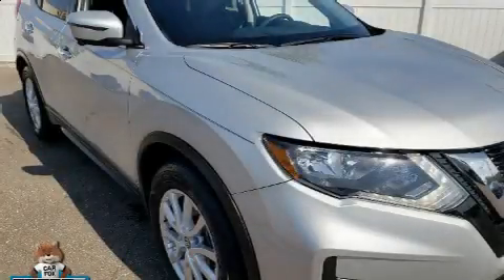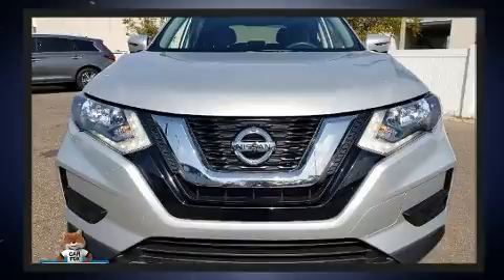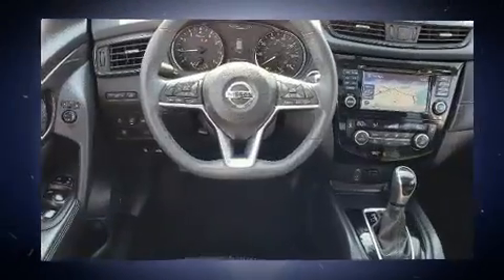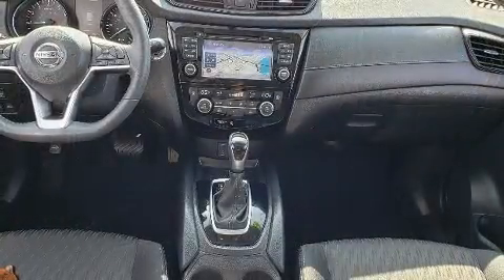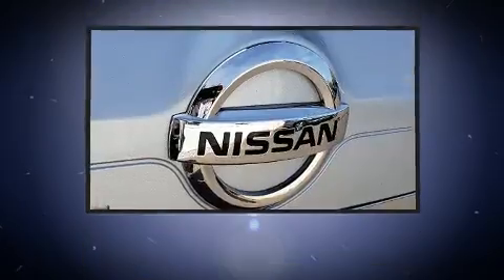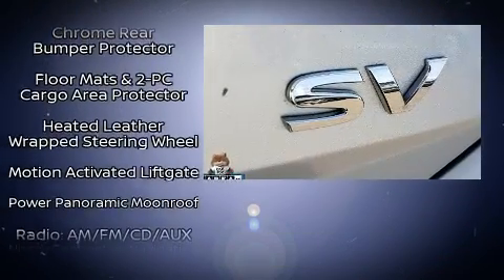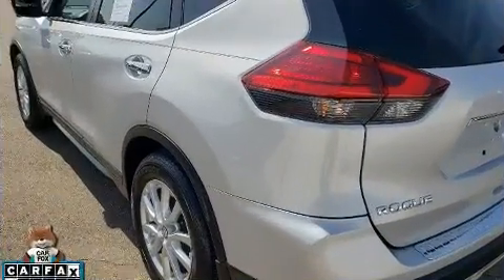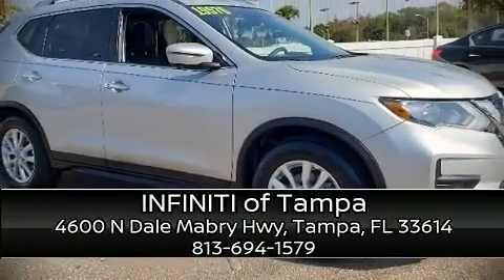2017 Nissan Rogue SV in Tampa, FL 33614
4600 N Dale Mabry Hwy

Introducing the 2017 Nissan Rogue. With just over 20,000 miles on the odometer, this 4 door sport utility vehicle prioritizes comfort, safety and convenience. Smooth gearshifts are achieved thanks to the efficient 4 cylinder engine, providing a spirited, yet composed ride and drive. Nissan infused the interior with top shelf amenities, such as: a trip computer, an outside temperature display, heated seats, a power liftgate, blind spot sensor, cruise control, and power windows. For drivers who enjoy the natural environment, a power moon roof allows an infusion of fresh air. Premium sound drives 9 speakers, providing you and your passengers a sensational audio experience. Nissan also prioritized safety and security by including: head curtain airbags, front side impact airbags, traction control, brake assist, anti-whiplash front head restraints, ignition disabling, and 4 wheel disc brakes with ABS. For added security, dynamic Stability Control supplements the drivetrain. A Carfax history report indicates just one previous owner. Our sales reps are knowledgeable and professional. They'll work with you to find the right vehicle at a price you can afford. We are here to help you.